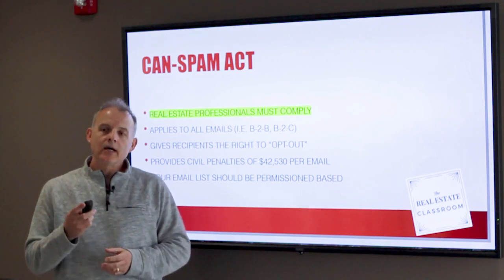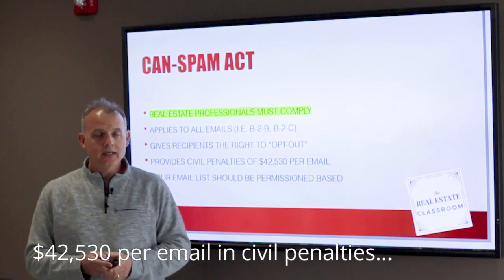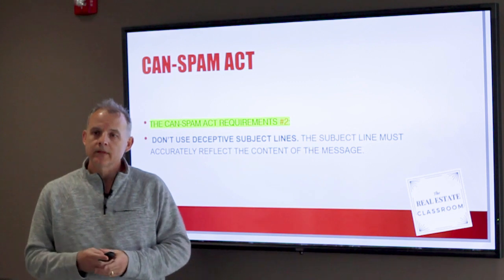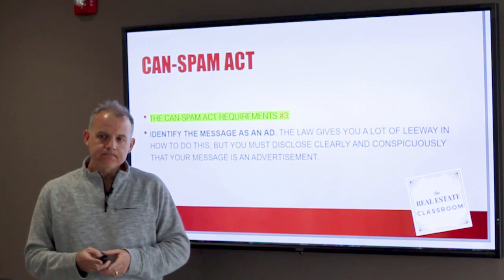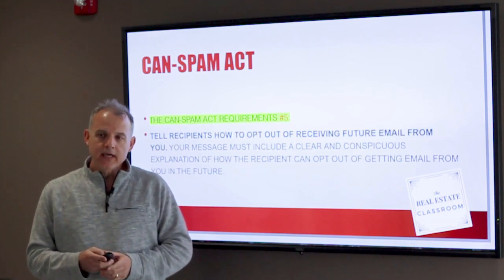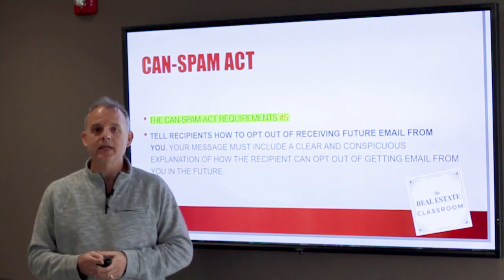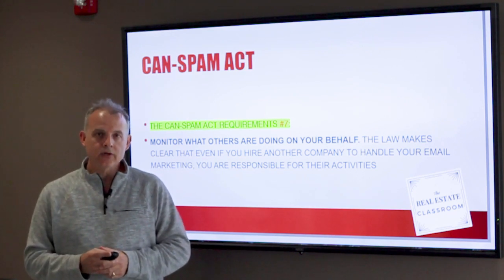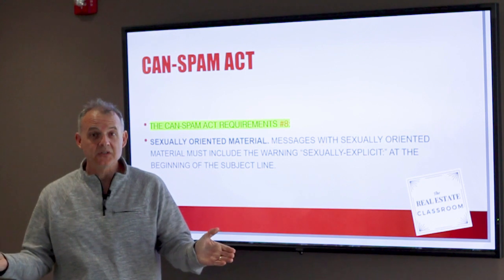The CAN SPAM ACT | Real Estate Exam Prep Videos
This Real Estate Exam Prep Video discusses The CAN SPAM ACT - The RealEstateExam will ask about this federal regulation.